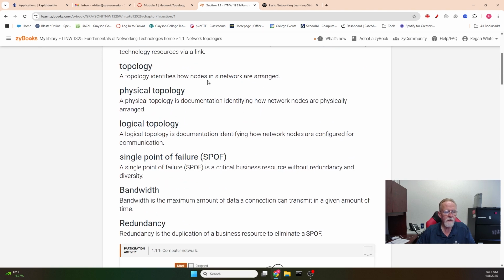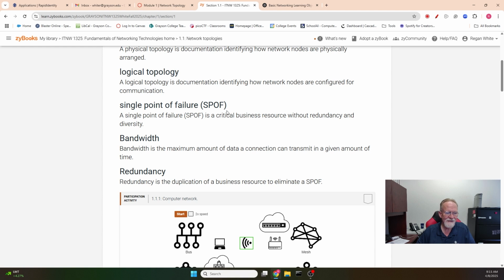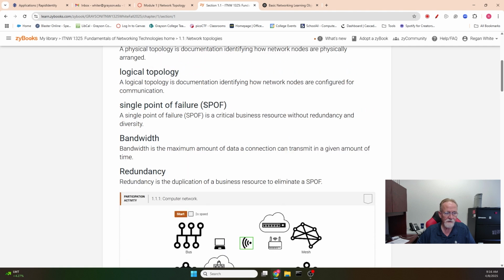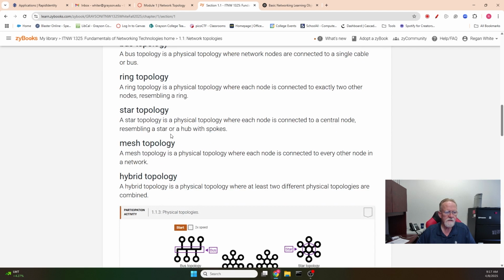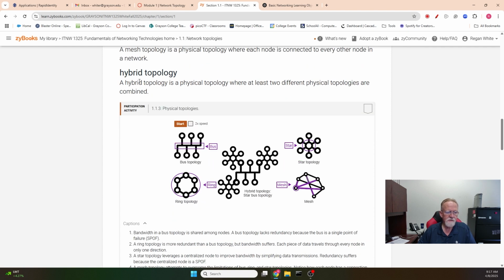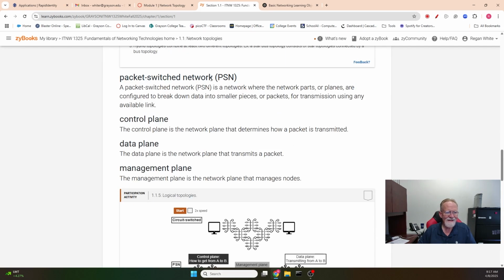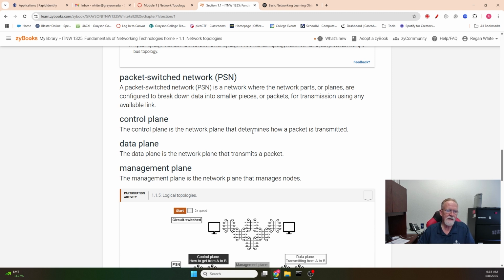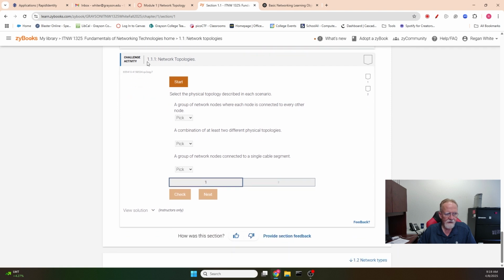Zybooks Networking Section 1.1 Overview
This video covers the first section of the Zybooks network class.  It is a brief overview of Network types, topologies, and service providers.